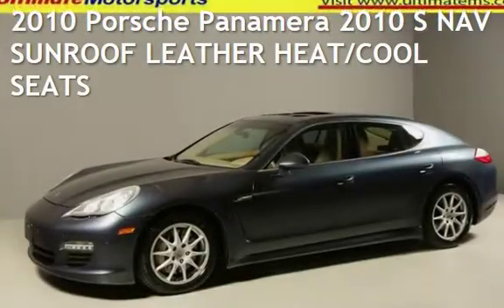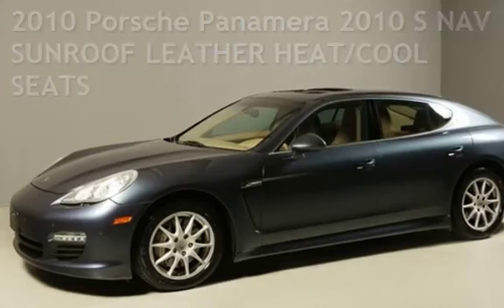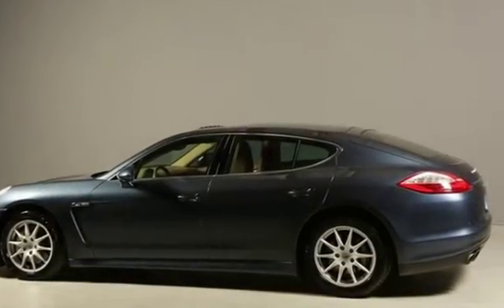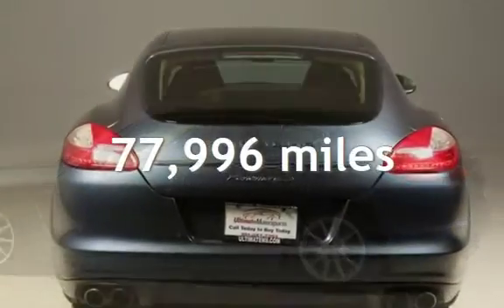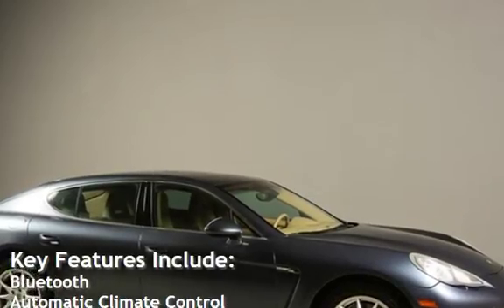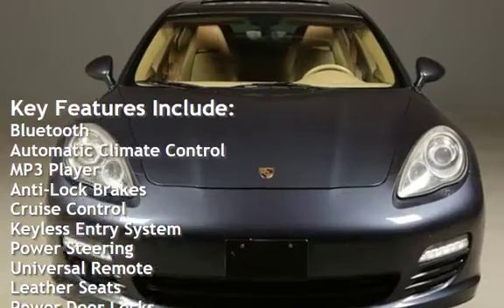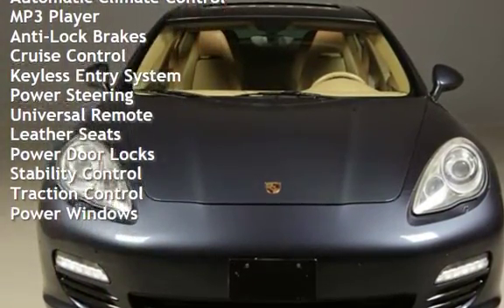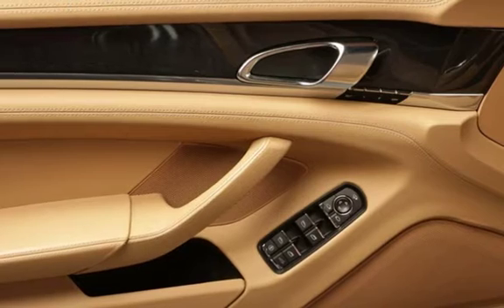2010 Porsche Panamera 2010 S NAV SUNROOF LEATHER HEAT/COOL SEATS for sale in HOUSTON, TX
2010 Porsche Panamera S V8

SPORT MODE !
POWER LIFT-GATE !
FOG LIGHTS !
BLUETOOTH !

20+ PICTURES BELOW AFTER DESCRIPTION

Beautiful Yachting Blue Metallic on
Beige Leather With Wood Trim Interior!!